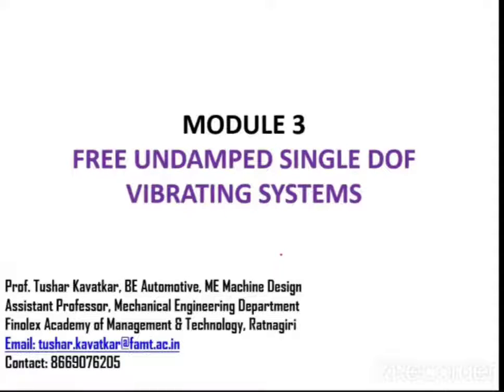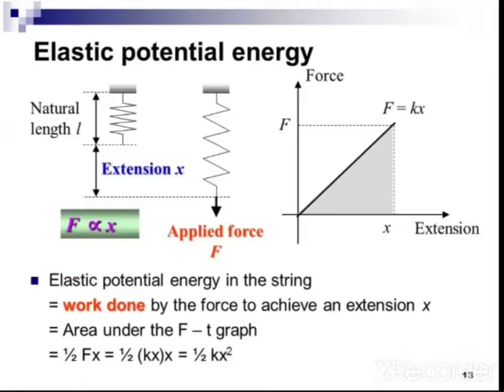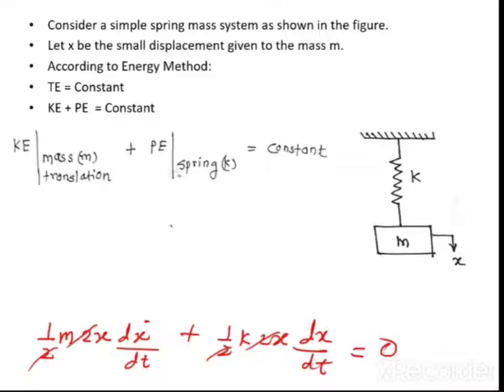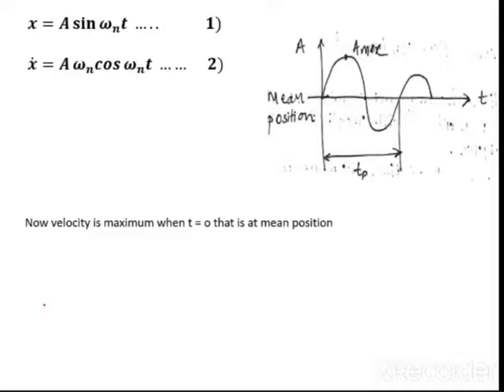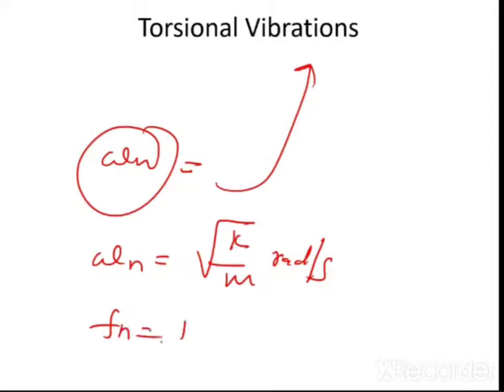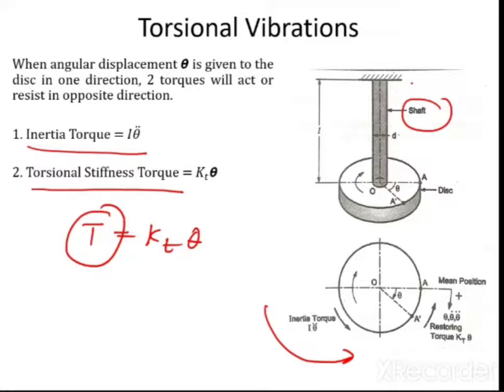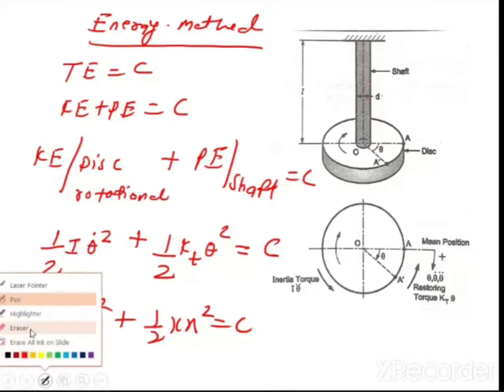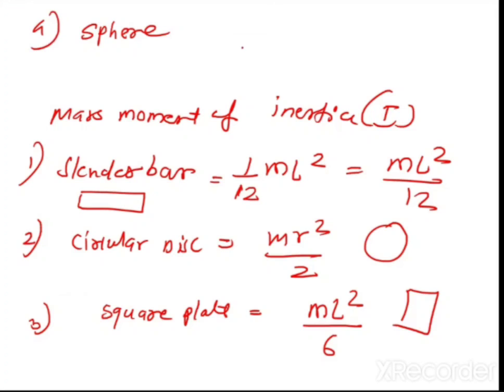Free Undamped Vibration L6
EnergyMethod, Ralyeighs Energy Method, Torsional Vibrations